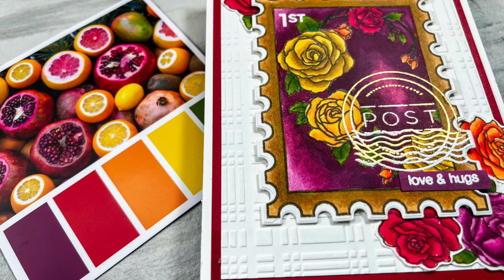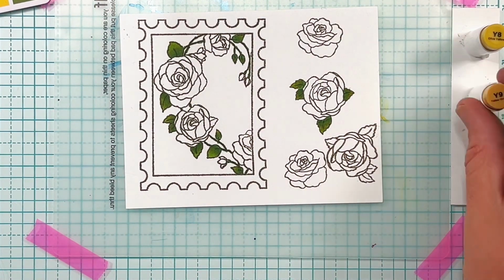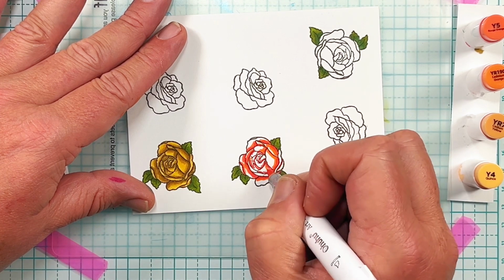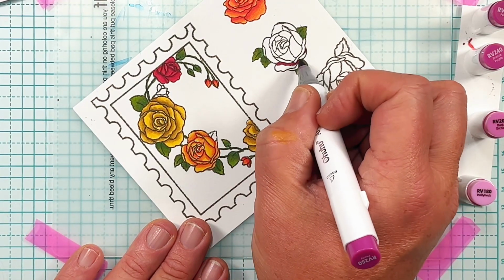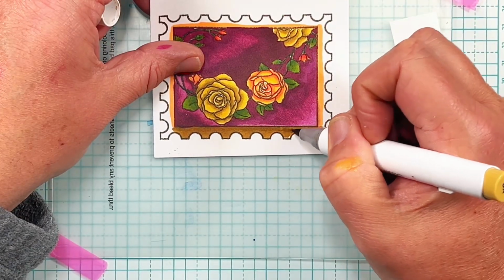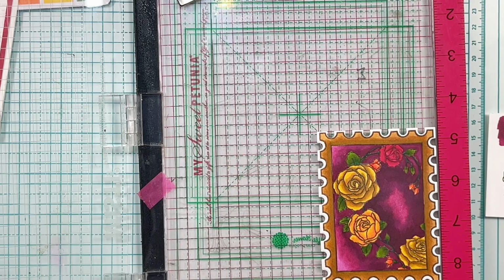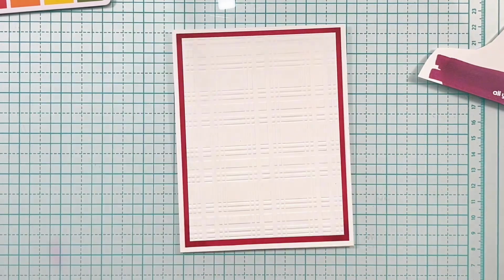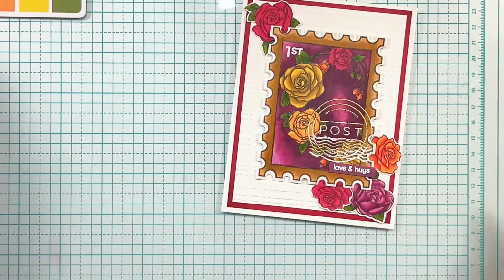Never Fail Color Pallet for Handmade Cards |Ohuhu Brush Markers | One Pallet Pretties Series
Welcome to the latest video in my One Pallet Pretties Series! In this episode, I'll be creating a stunning handmade card using Analogous Colors with my Ohuhu Brush Markers. The color pallet for this project was randomly selected from the Color Cube, adding an element of surprise and creativity to the mix. Join me as I explore the beauty of Analogous Colors and showcase the versatility of Ohuhu Brush Markers in this relaxing crafting session.

If you're a fan of handmade cards, vibrant colors, and unique color combinations, this video is a must-watch!